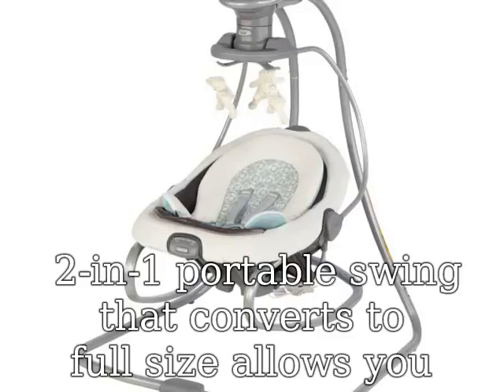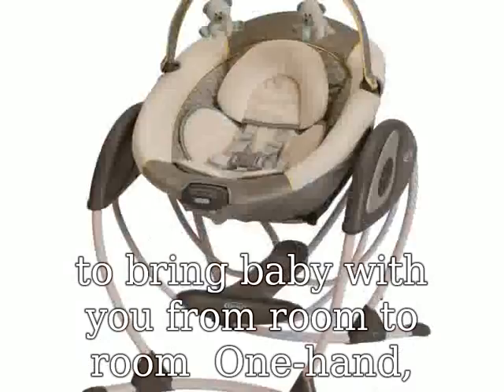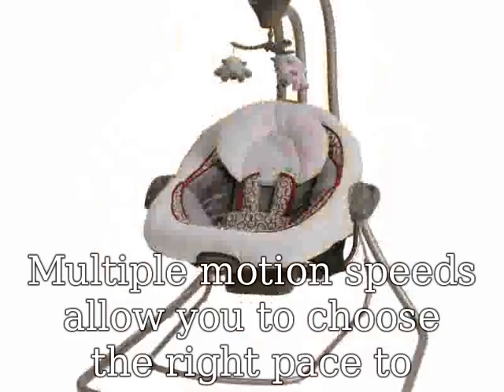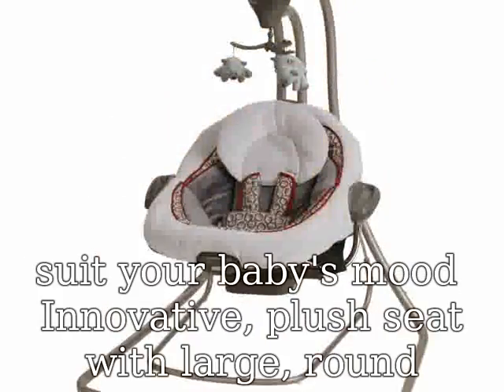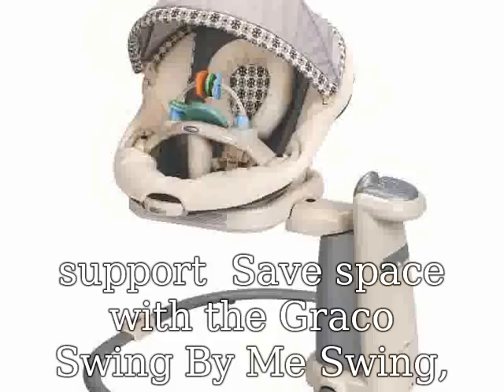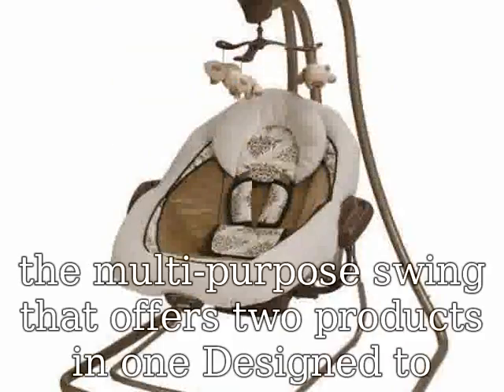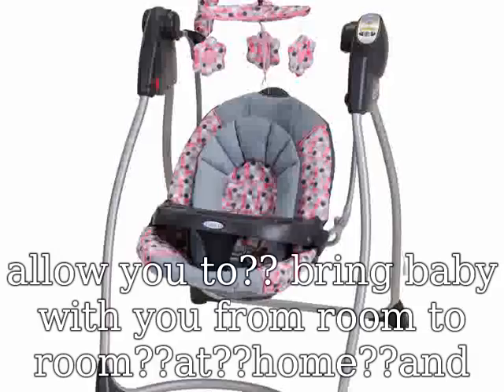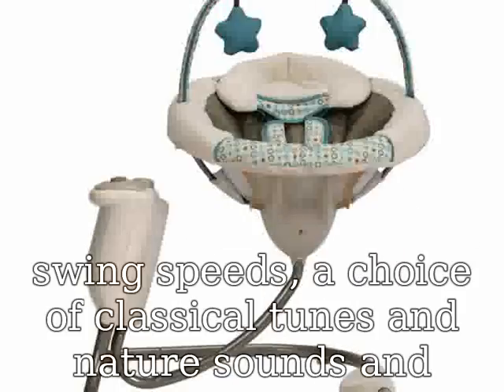Graco Baby Swings